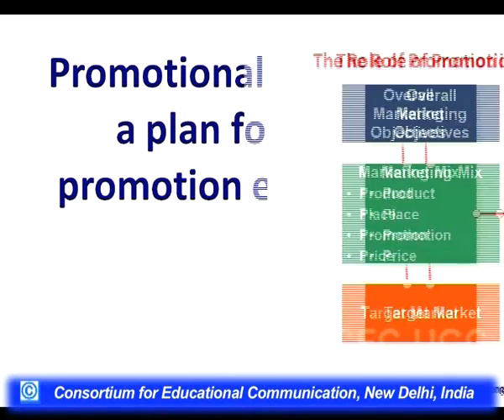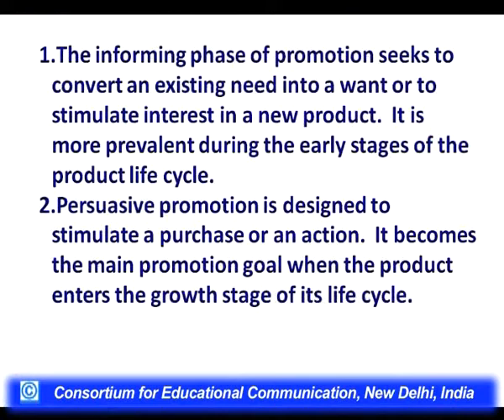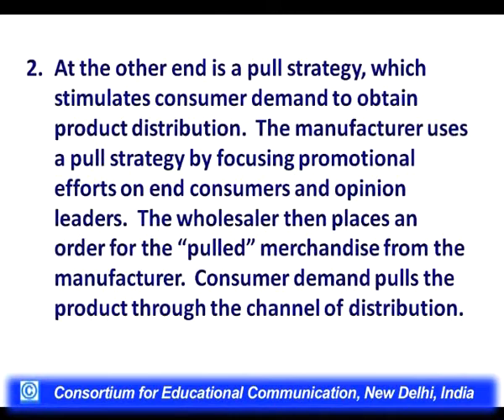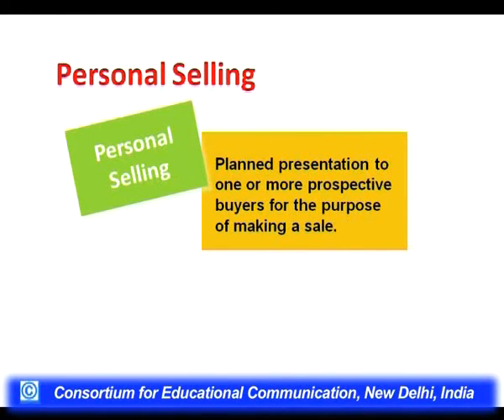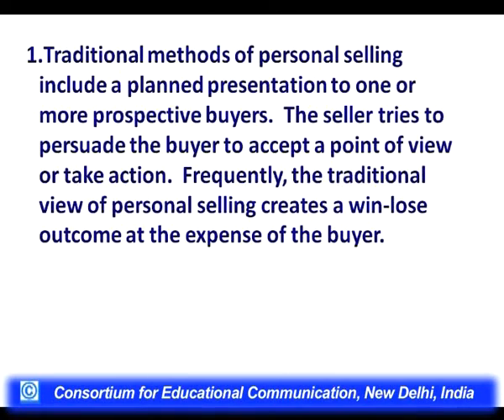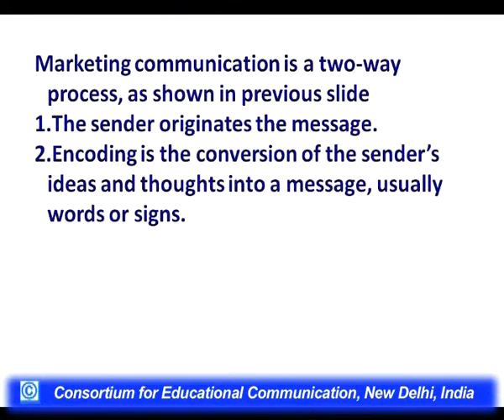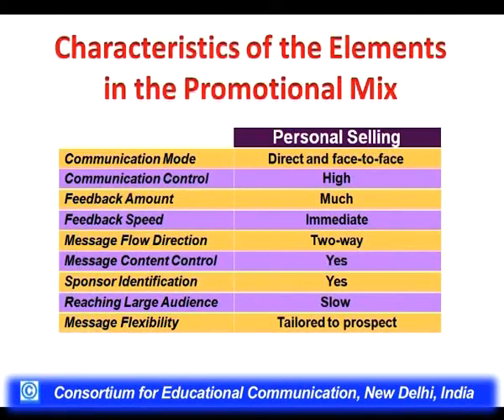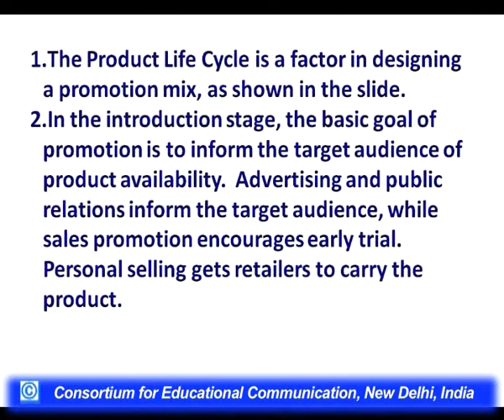Marketing Communication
This is one of the lecture under the series Marketing Management. The key concept on marketing communication has been explained.Its meaning, ideas and importance is defined.